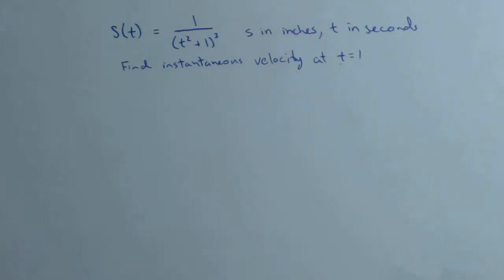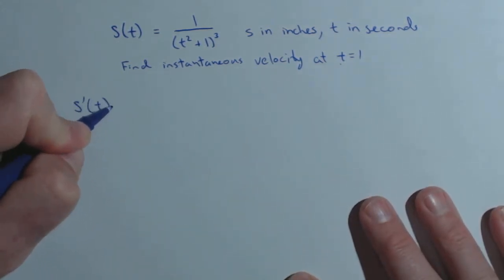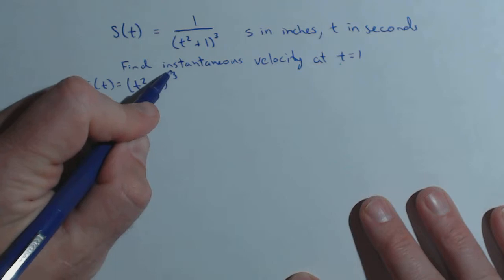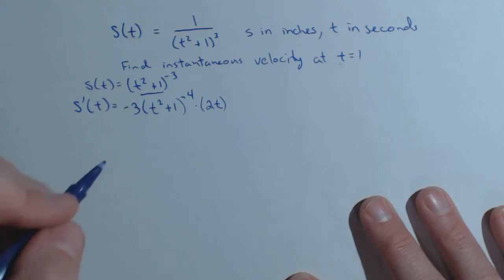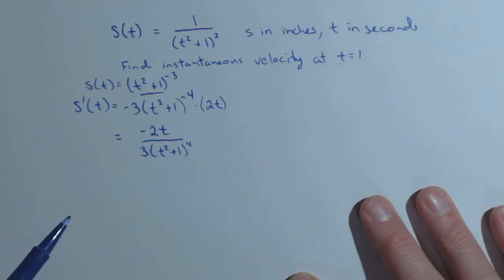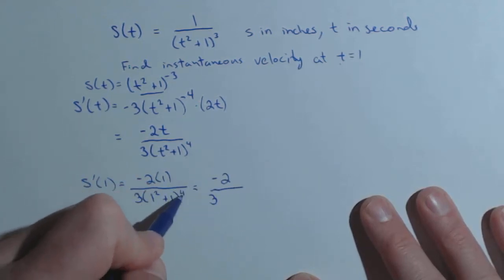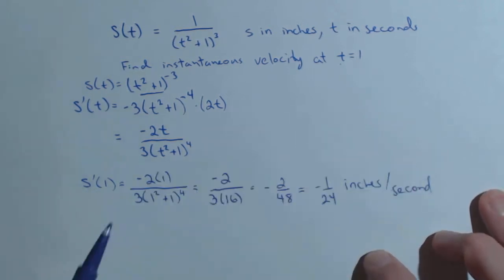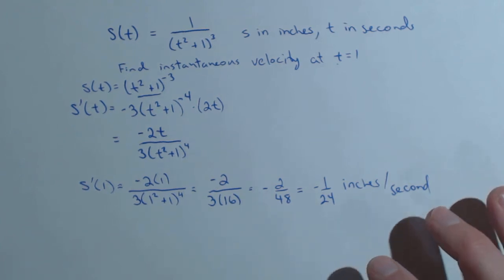Activity 2.5.4, part b Instantaneous Velocity of a Partcle with Chain Rule